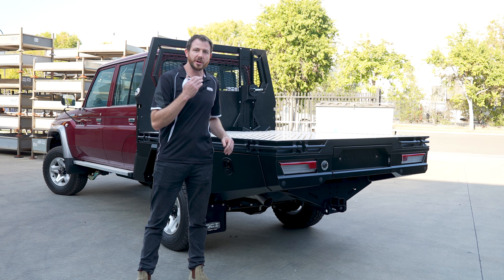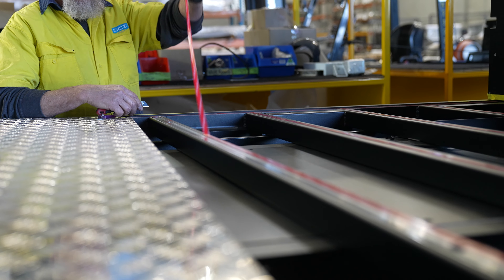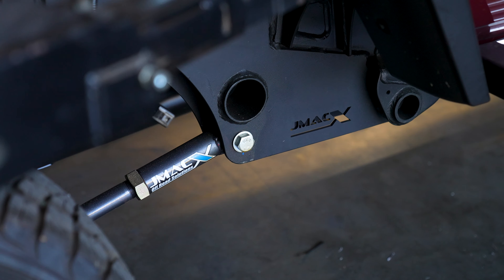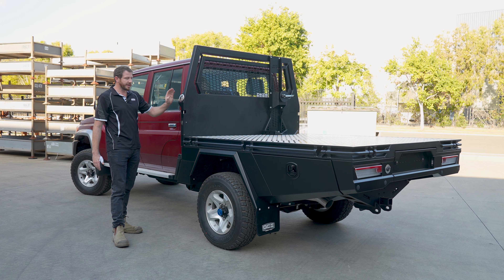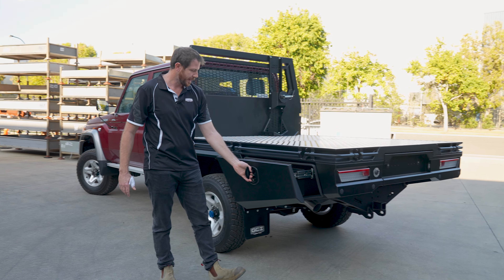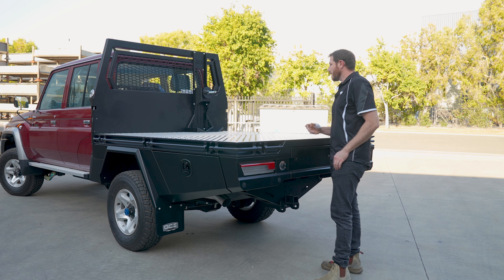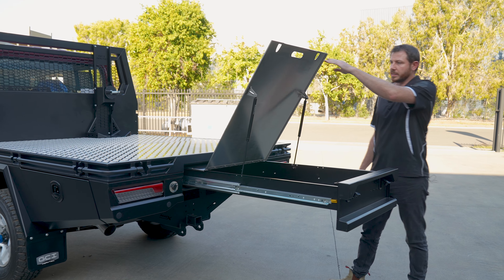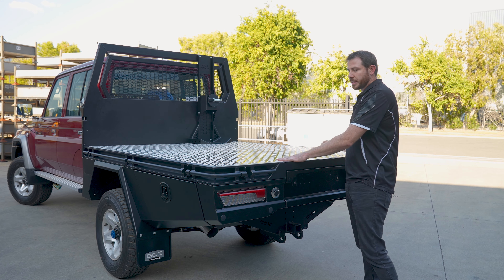JMACX 79 SERIES TRAY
Sam takes you through a recently complete Jmacx chassis extended 79 series build that is built tough with functionality in mind and looks phenomenal!

With so many options of layouts and widths and lengths, we would recommend you take a look at our website linked below to find the perfect solution for you.

This particular tray is our GT1 with a few additional options.